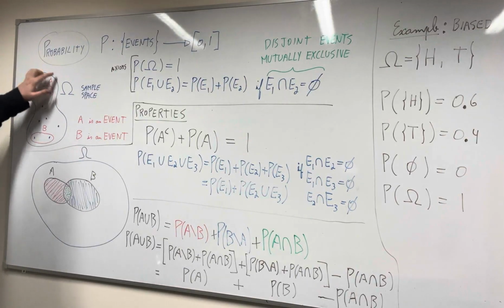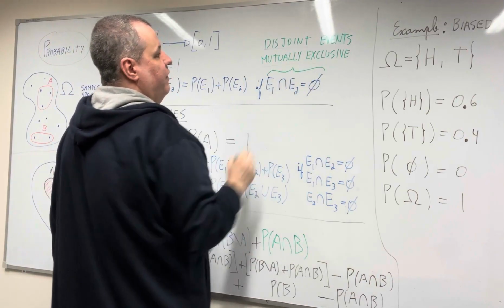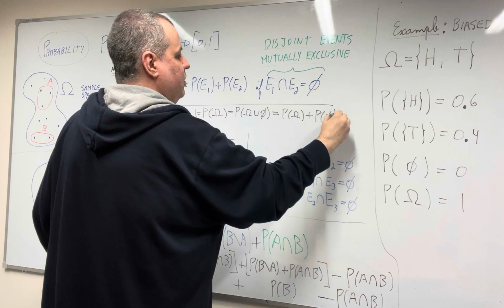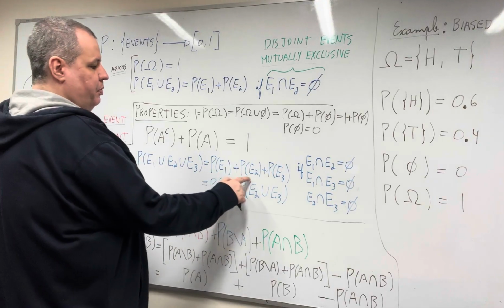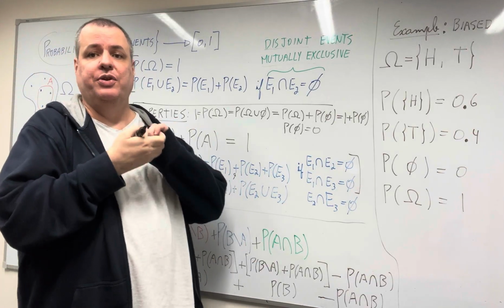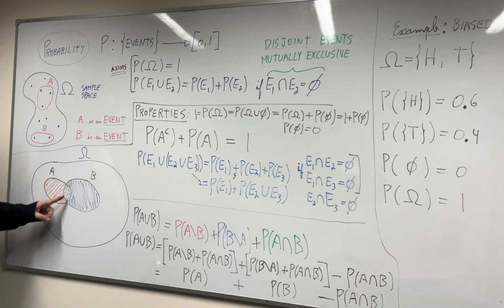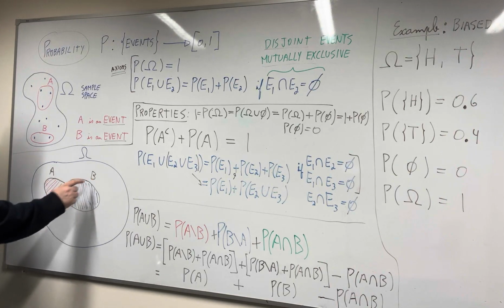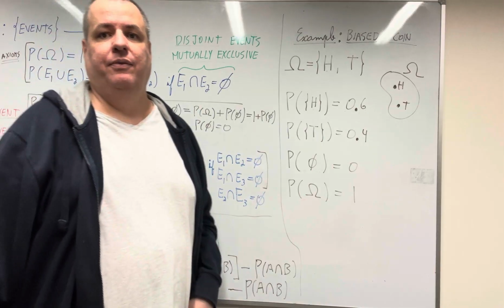Probabilities, Events, Sample Spaces. Definition, axioms, and properties.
Do you know what a probability is? Do you understand how probabilities work? In this video, we introduce Probability Theory. We explain what a sample space is, what an event is, and present the basic axioms of Probability Theory, as well as some important properties. We illustrate the conversation with the example of a biased coin toss.

Related to the space of probabilities, the idea of a simplex, a topic we explore in another video, is very important. Check it out:

Watch our playlist on Probability Theory and Combinatorics. It contains tutorials and challenging solved problems to help you learn.